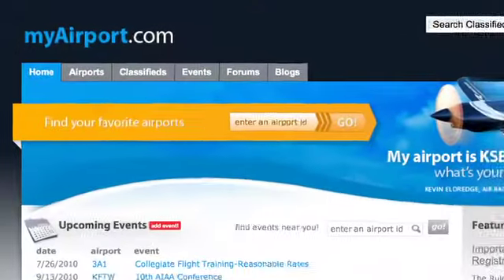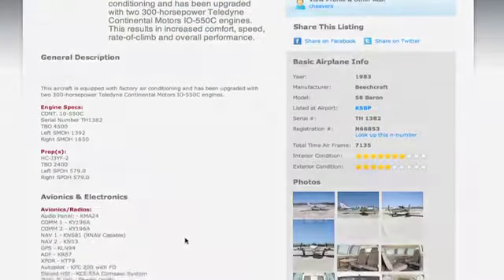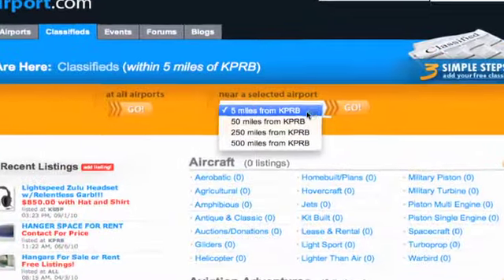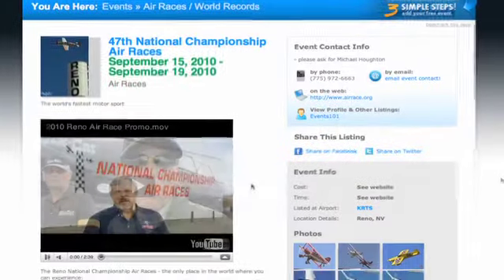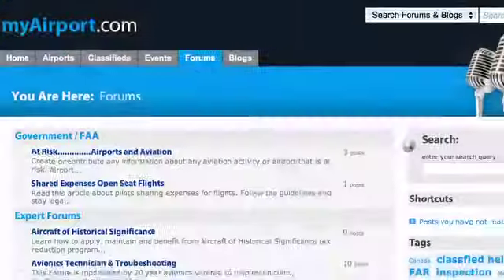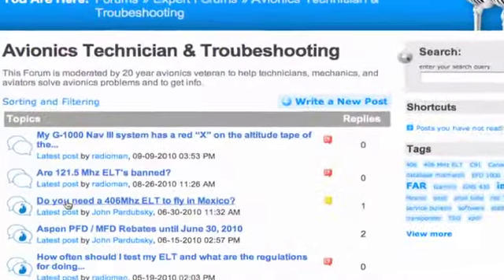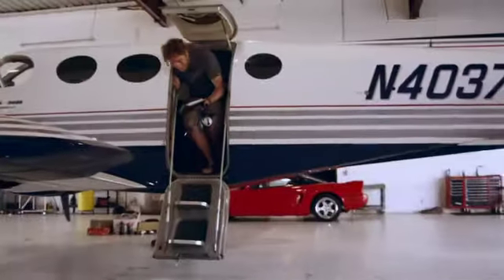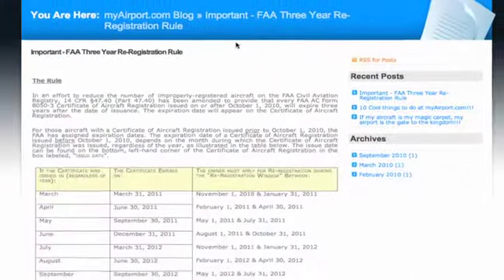MyAirport.com - Aviation Classifieds, Events and Forums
Kevin Eldredge of MyAirport.com and Jim Ratichek of AP Logic discuss this unique general aviation community website which features free classifieds, events and forums at every general aviation airport in the US